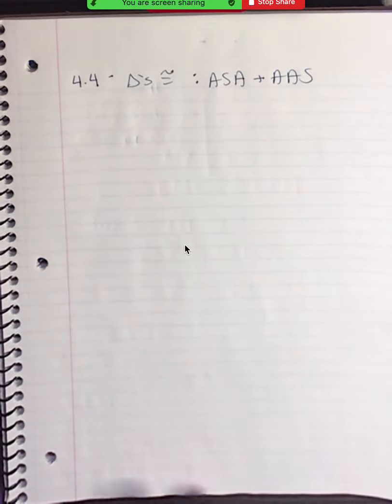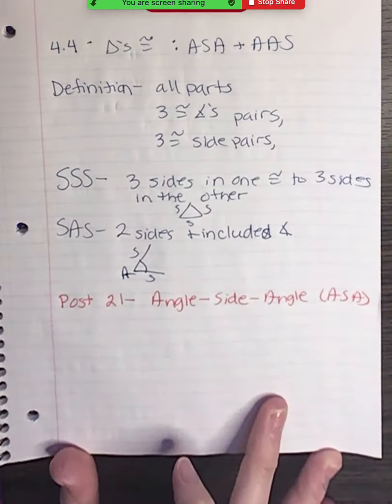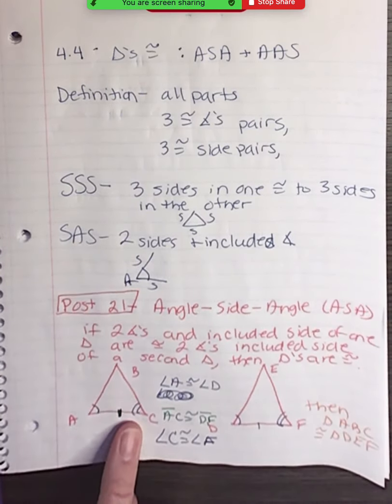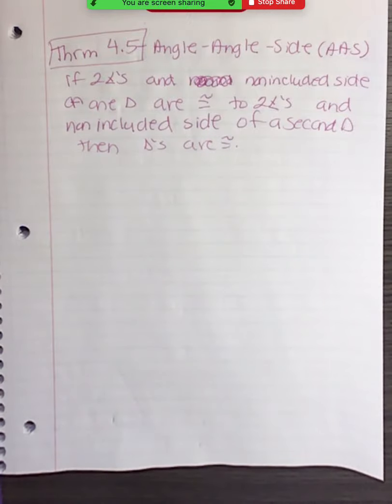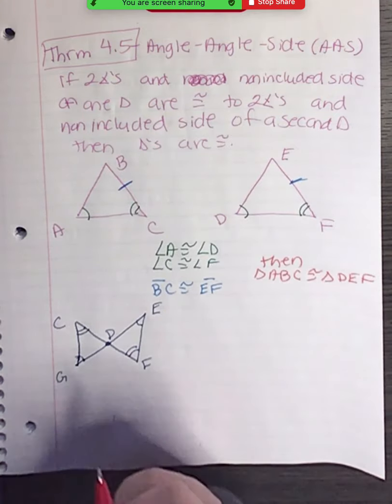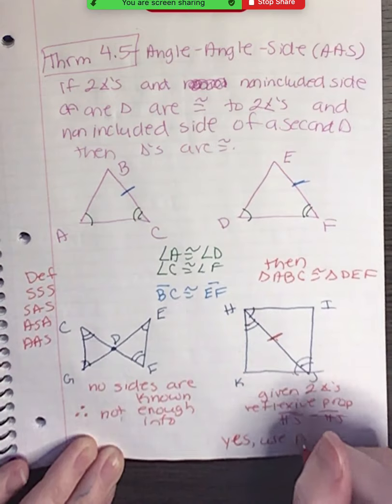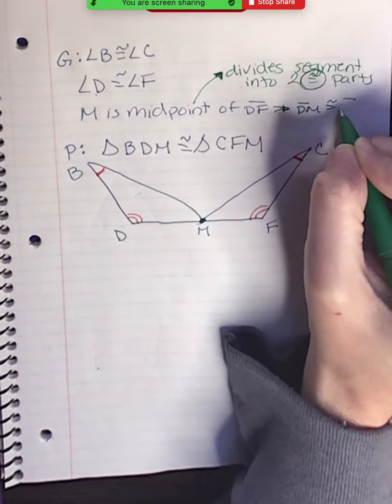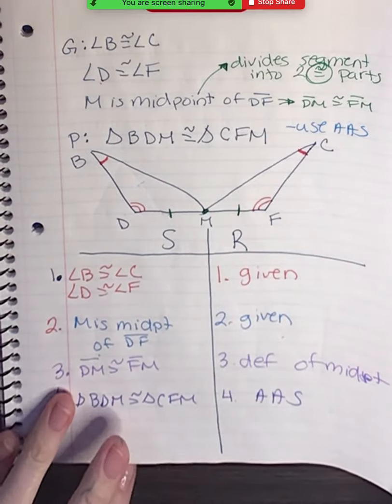Geometry Lesson 4.4